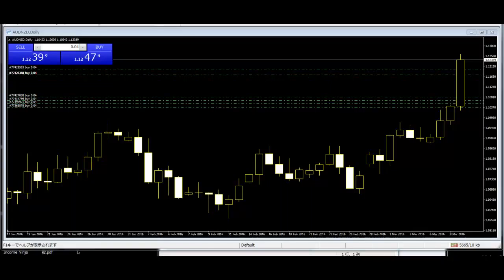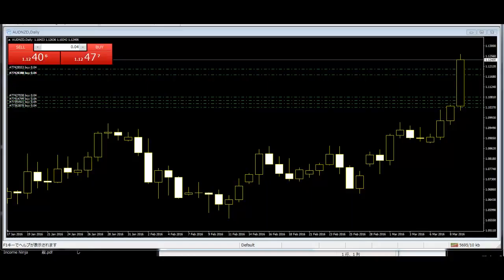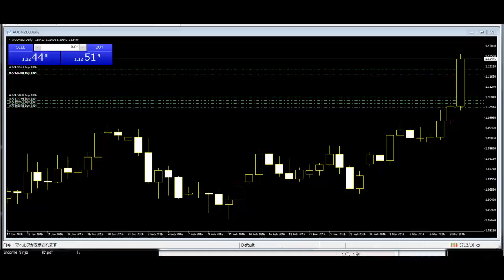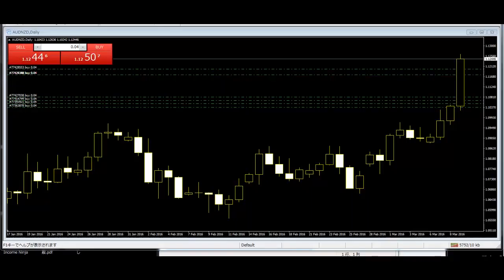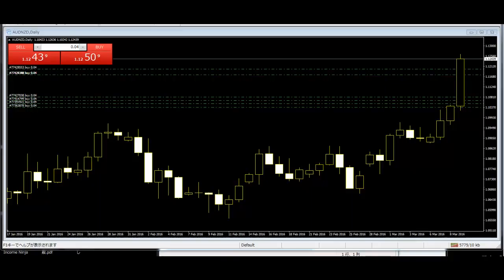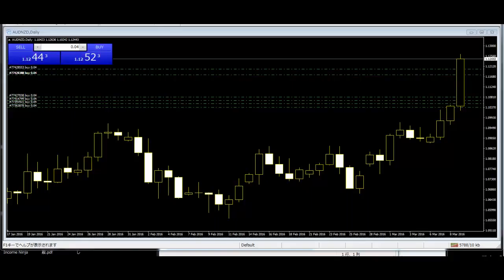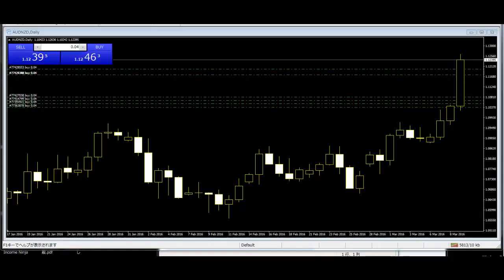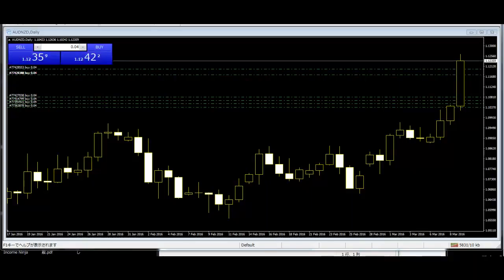Some Complex Patterns There are two types of candlestick patterns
Here are some complex patterns traders need to know about